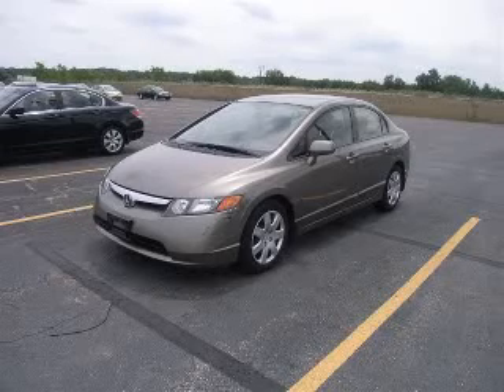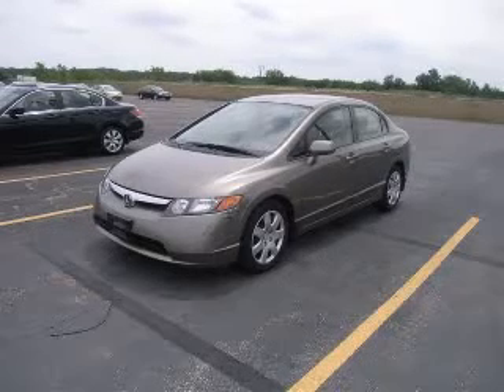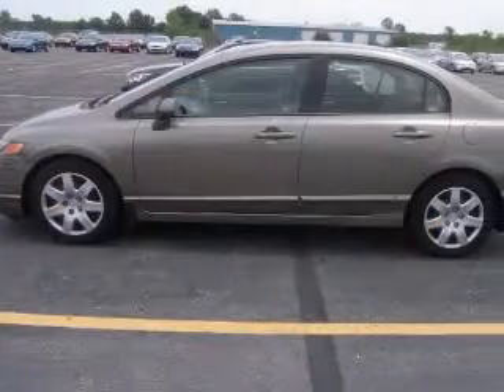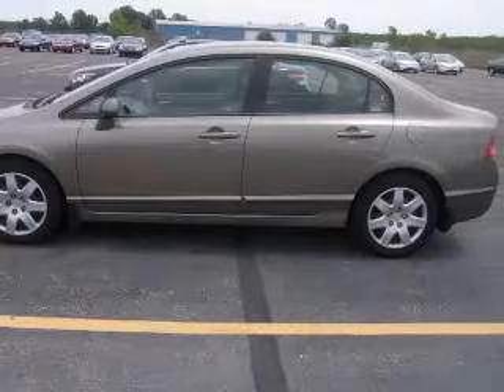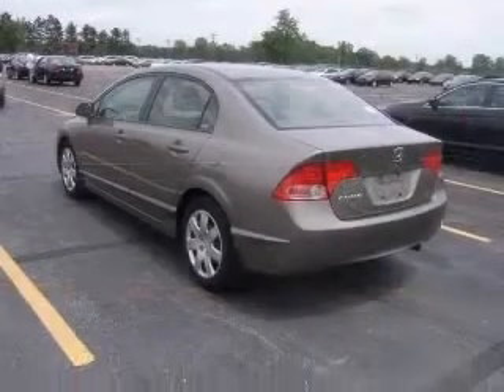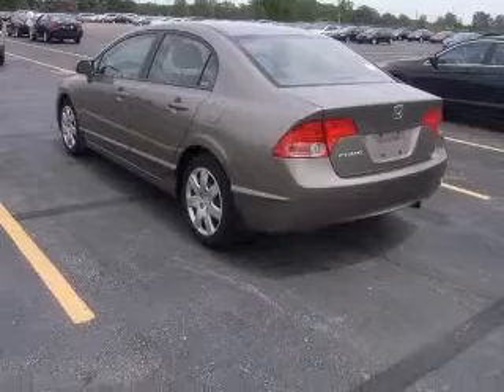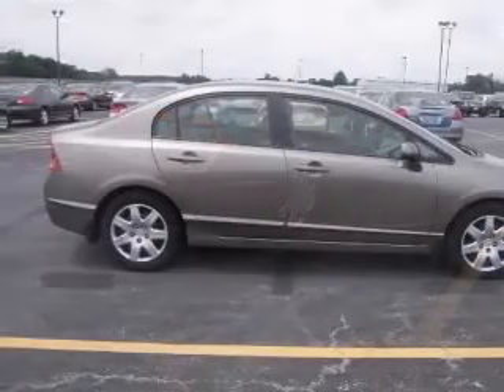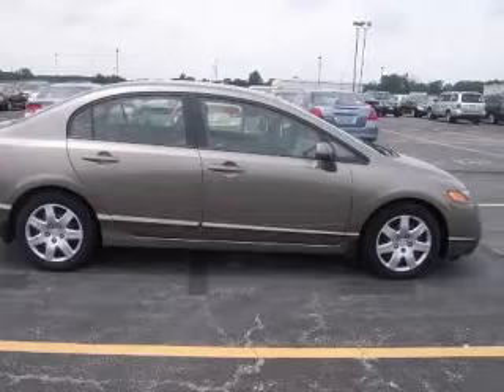2007 Honda Civic Miracle Motor Mart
2007 Honda Civic LX
Engine: 1.8L 4 cyls
Trans: Automatic 5-Speed
Color: Galaxy Gray Metallic
Mileage: 25,819